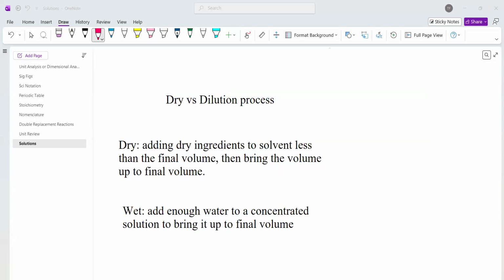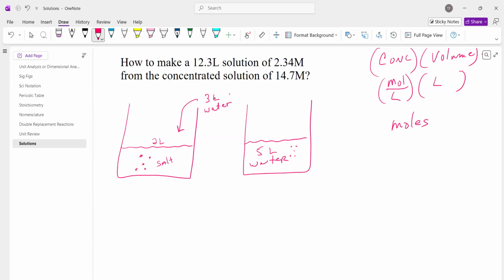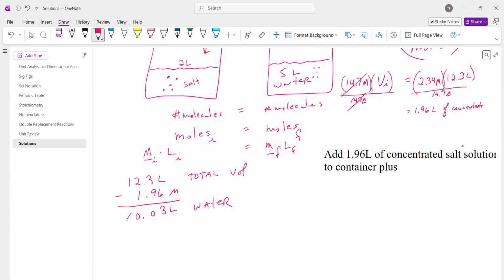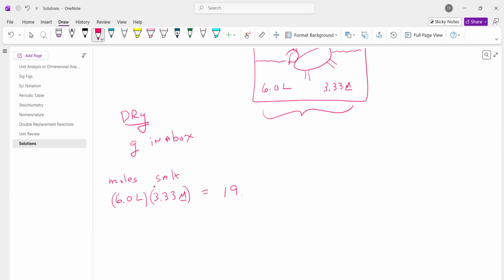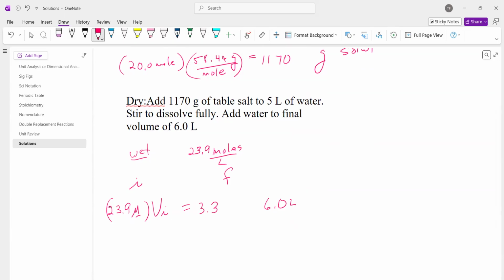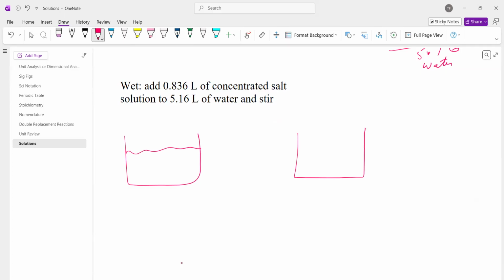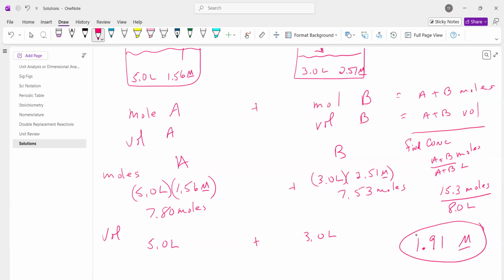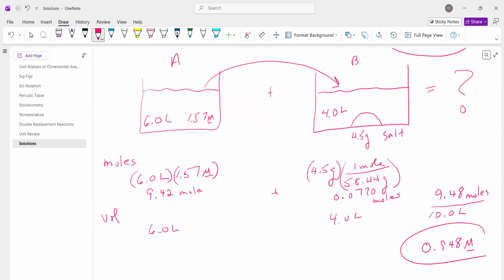Video unit 2 solution dilusions 7 2 26